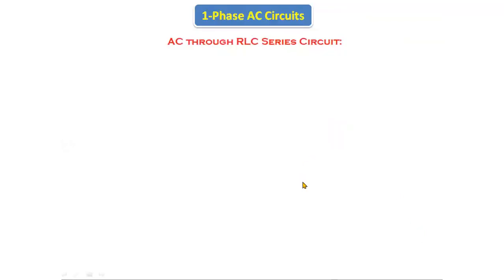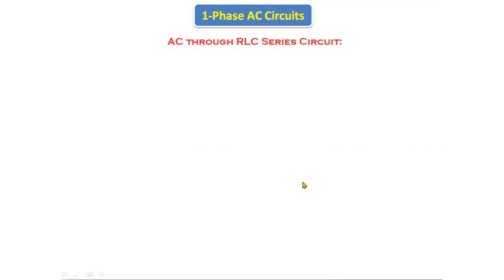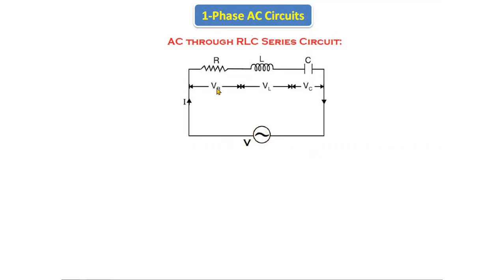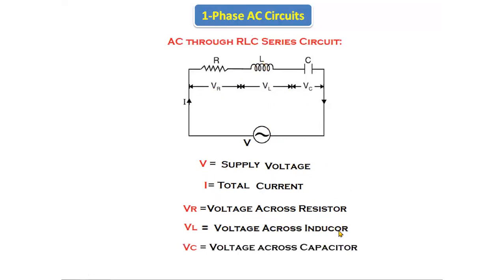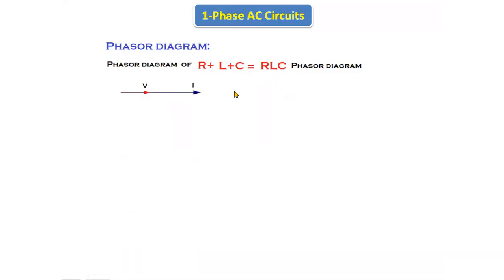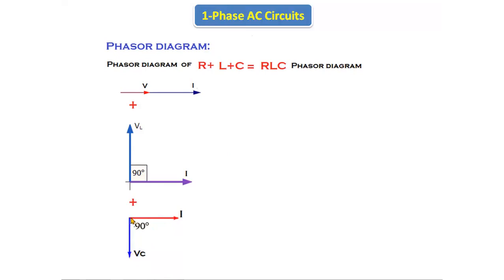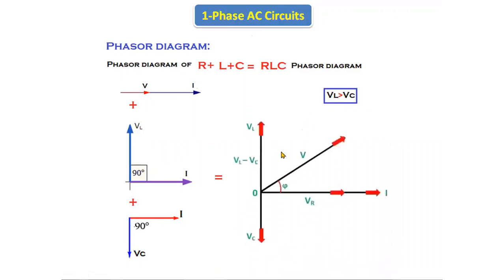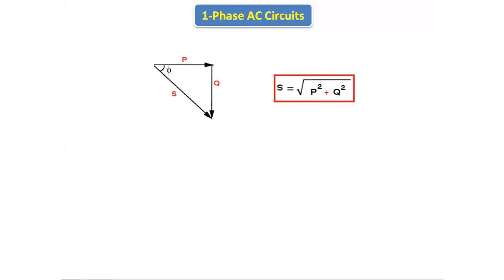30.RLC Series Circuit | 1-Phase AC Circuits | BEE | BEEE | JNTU | Autonomous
RLC Series Circuit | 1-Phase AC Circuits |  BEE | BEEE